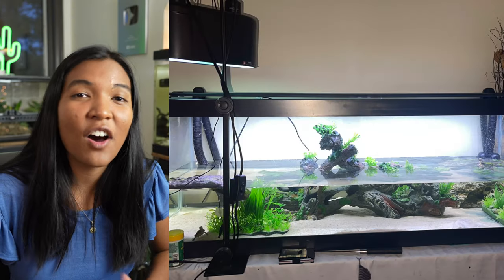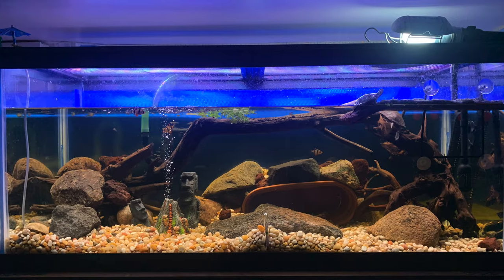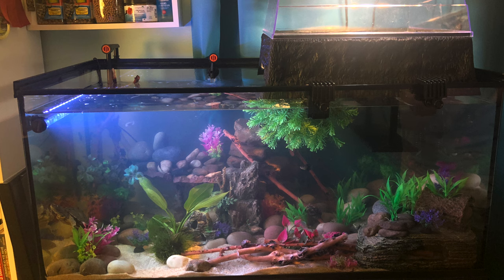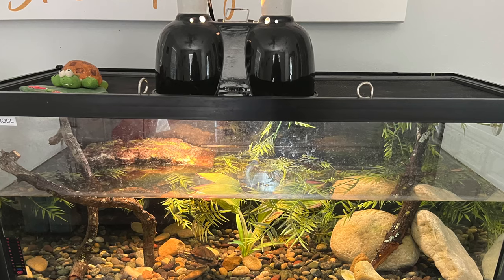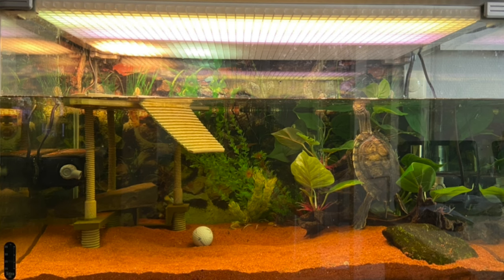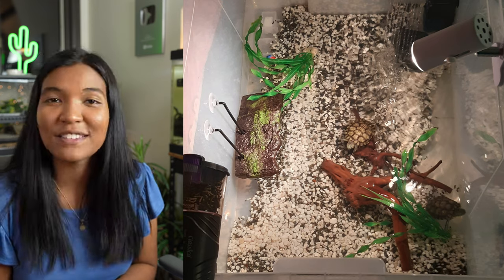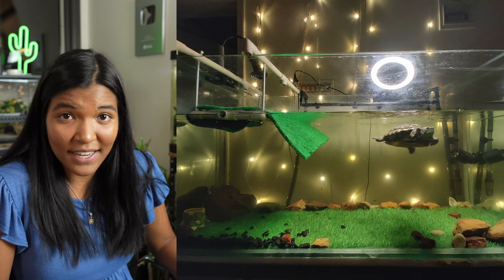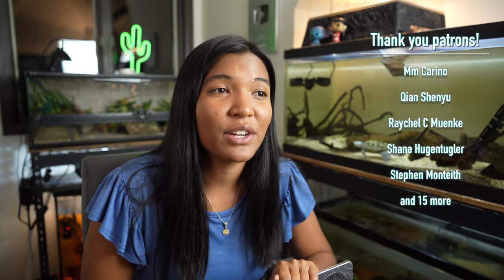TURTLE TANK IDEAS FOR 2023! (reacting to my subscribers turtle tanks)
in yet another installment of the react series, we're taking a look at some new turtle tank ideas for 2023! these turtle enclosures were sent in by subscribers and I'm giving my honest opinions, in the hopes that you might get some inspiration for your own setups.

fluval fx4 canister filter

📬 Write me! 📬
2916 NW Bucklin Hill Rd PMB 108